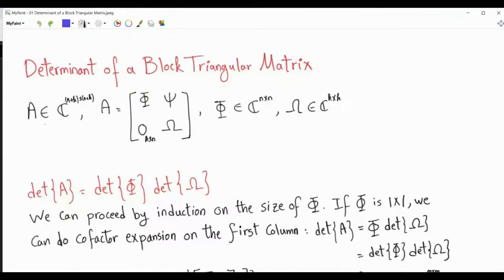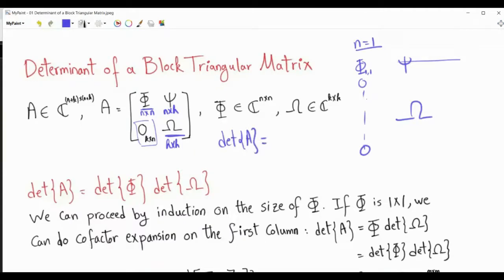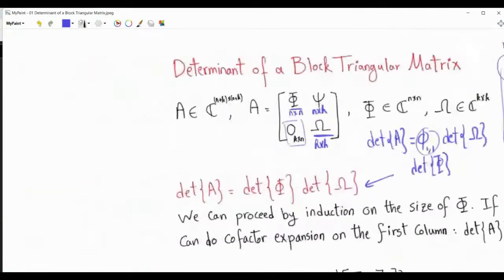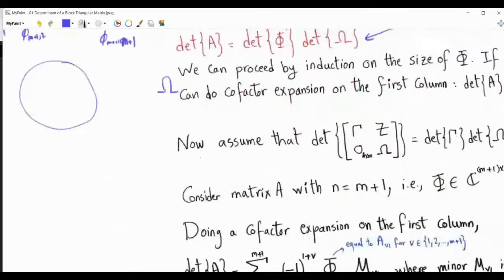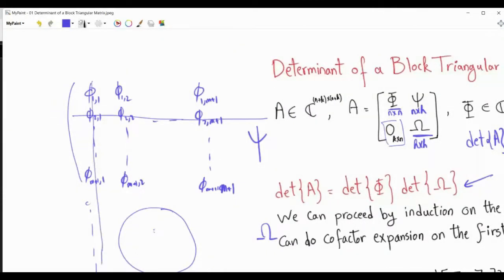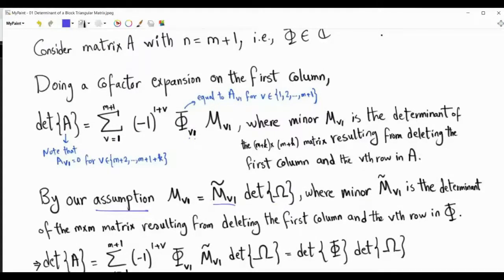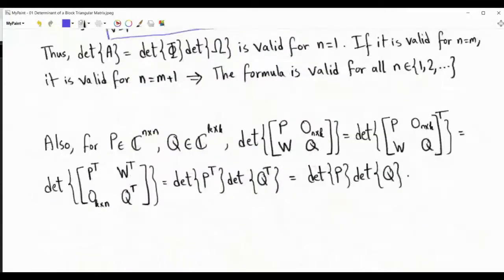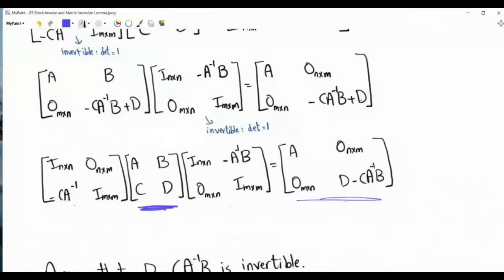Determinant and Inverse of a Block Matrix - Matrix Inversion Lemma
Determinant of block triangular matrices
Determinant of block matrix
Inverse of block matrix
Matrix inversion lemma (MIL)